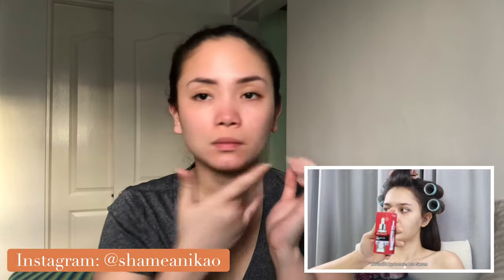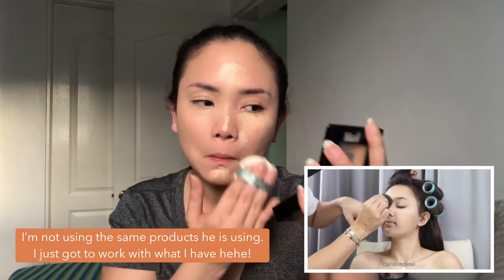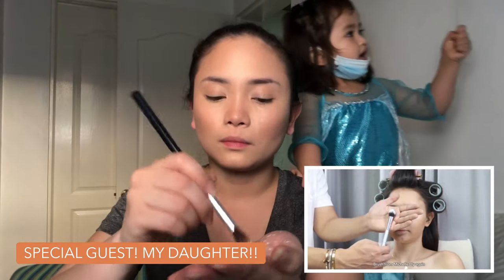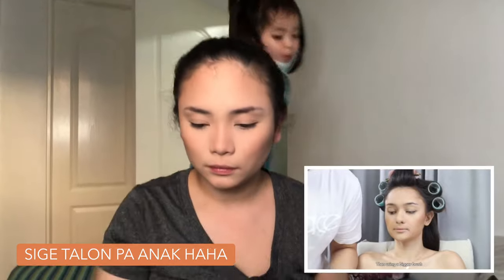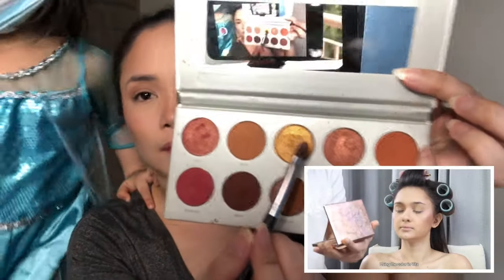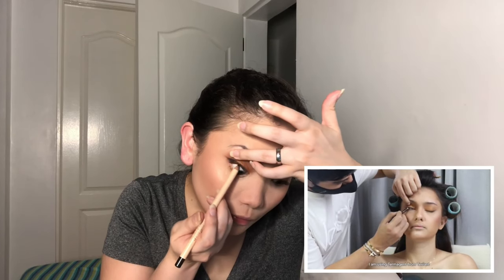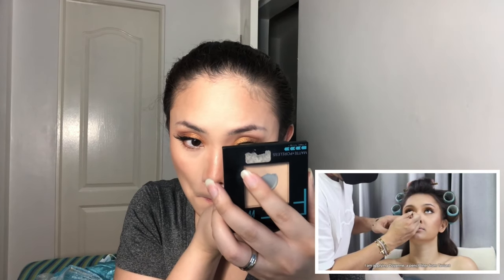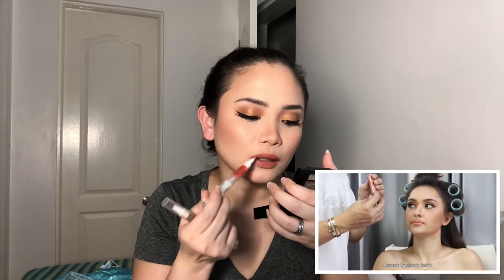I FOLLOWED ALBERT KURNIAWAN’S EASY SOFT GLAM MAKEUP | Shamea Nikao ❤️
I’m ecstatic to announce that I’m now part of Lana & Mink PH family!

Note: I earn a percentage for every purchase You make. Thanks for Your support loves!